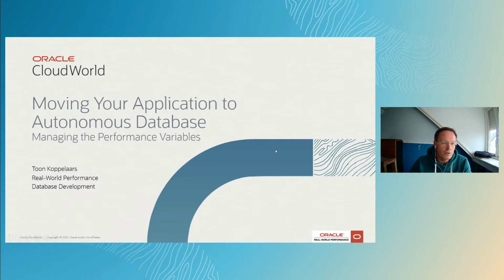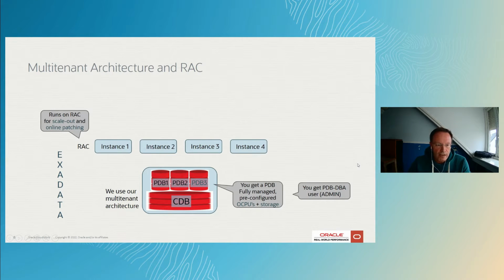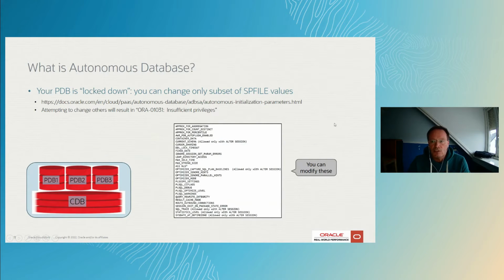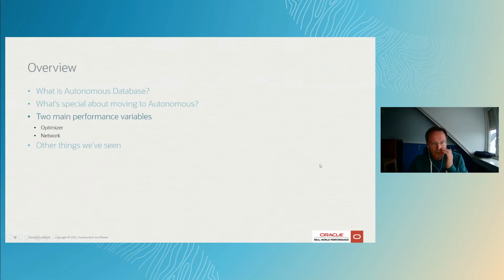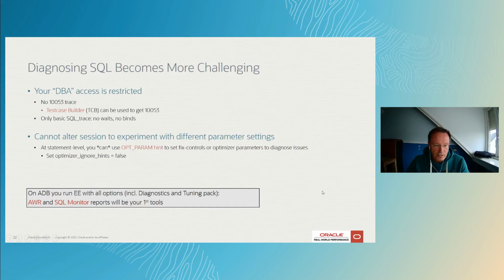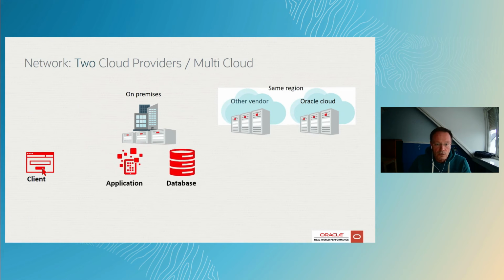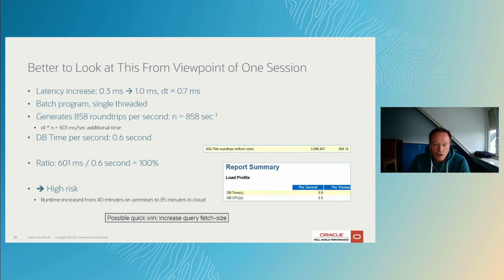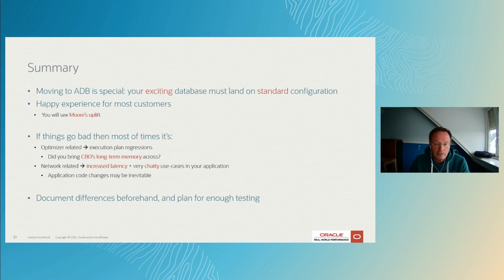Moving your application to Oracle Autonomous Database | CloudWorld 2022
When it comes to moving your existing workloads, simply lifting and shifting your database does not always result in the best performance. For example, your on-premises database could be using an exciting recipe of hidden and non-default parameters, while Oracle Autonomous Database favors standard parameters, policies, and procedures. While there is flexibility, there may be differences in statistics gathering, resource management, and more. Listen as engineers from the Oracle's real-world performance group share their experiences to help you get the best results when migrating to Oracle Autonomous Database.

Watch Toon Koppelaars, database architect at Oracle, explain moving your application to Oracle Autonomous Database at CloudWorld 2022.